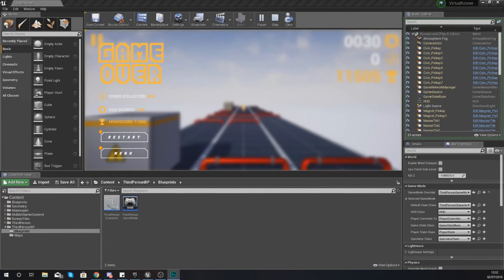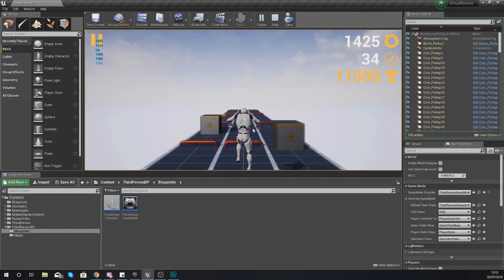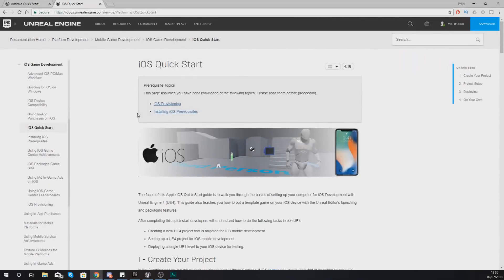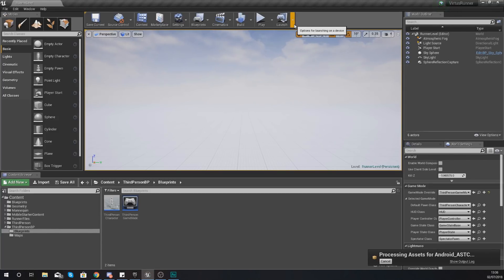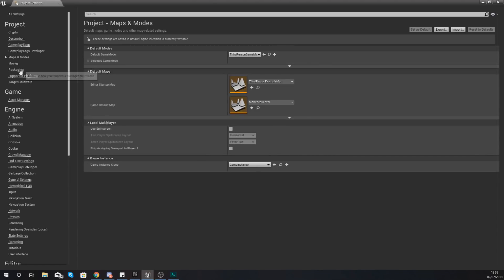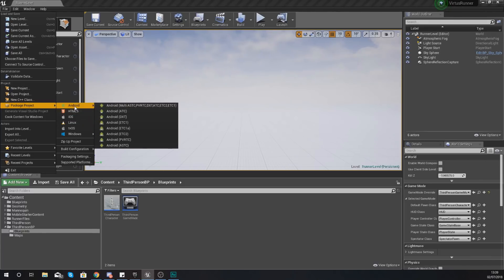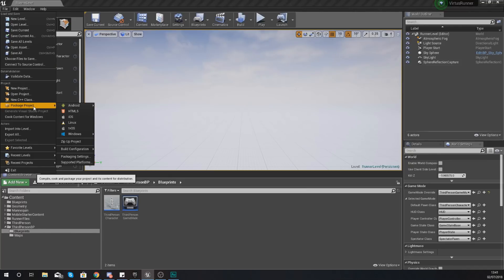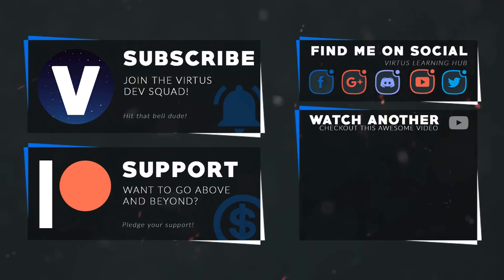Project Packaging - #23 Creating A MOBILE Endless Runner Unreal Engine 4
Here we take a look at how we can package our project to run on either a mobile device such as Android or IOS or PC. We talk about some of the prerequisites and things to remember when doing so.